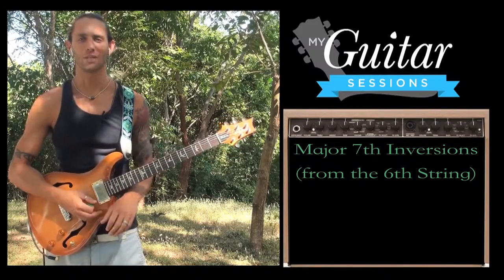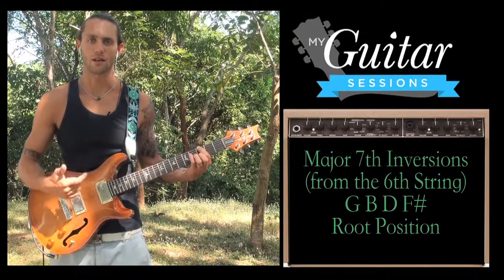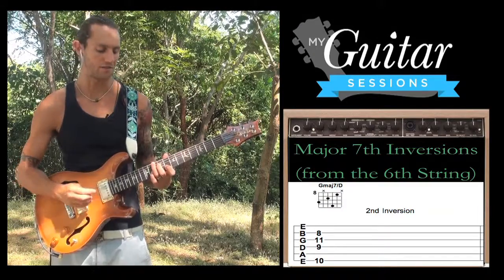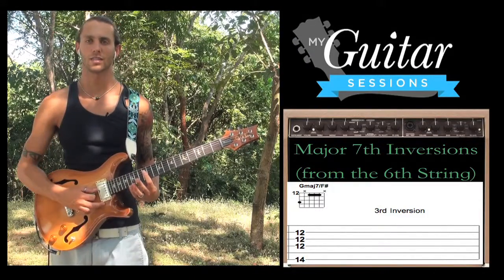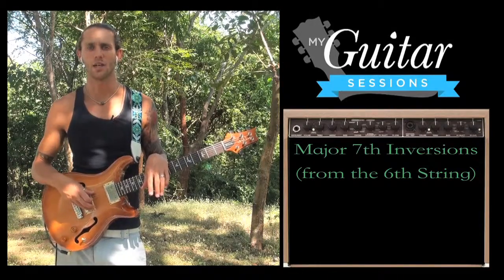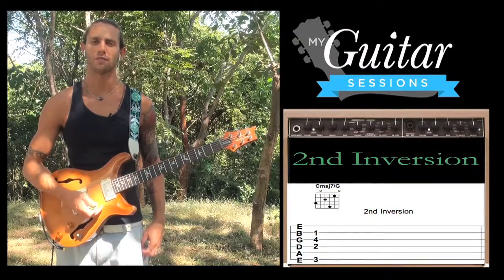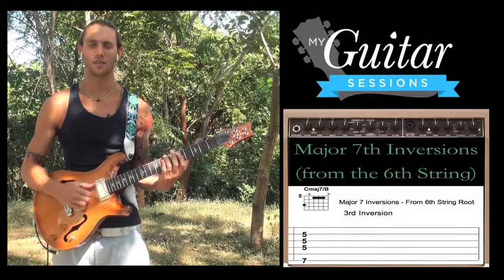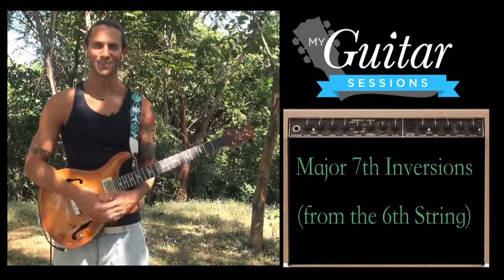Guitar Lesson: Major 7 Chords and their inversions from the 6th String HD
Check out Root Position, 1st Inversion, 2nd Inversion and 3rd inversion Major 7 Chords from the 6th string.